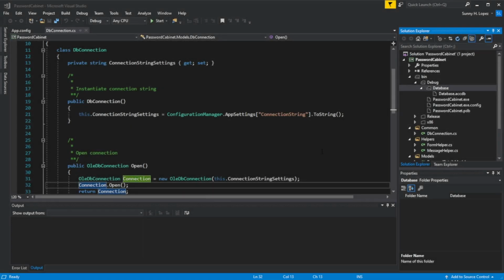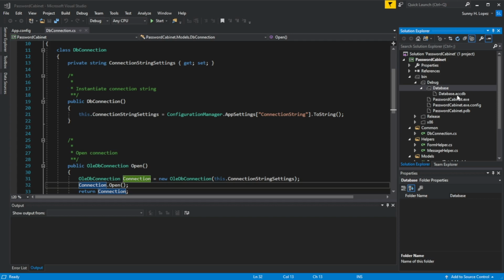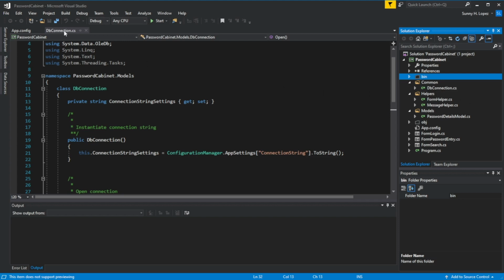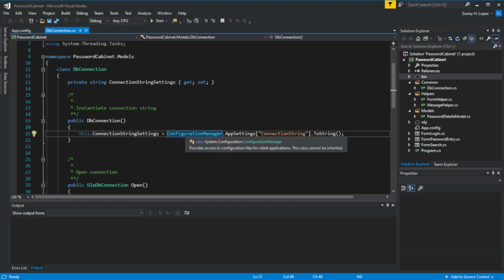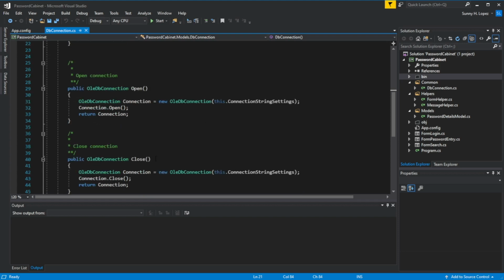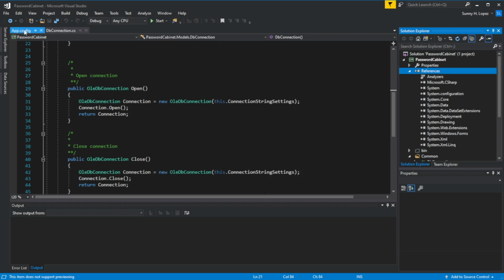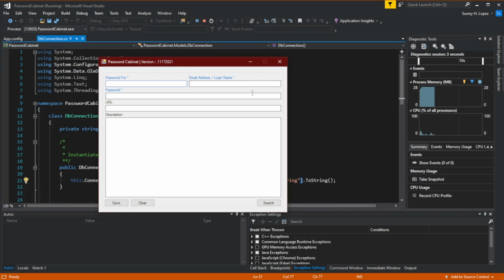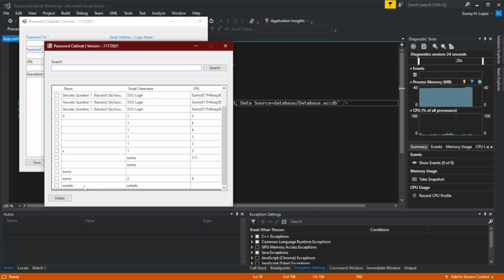CONNECTING C SHARP APPLICATION TO MS ACCESS DATABASE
This tutorial will show how "I" would connect to MS Access Database using C Sharp. I will also be adding a link below on where you can download the prerequisites needed before you can connect as well as some of the configuration settings that you needed to do beforehand.